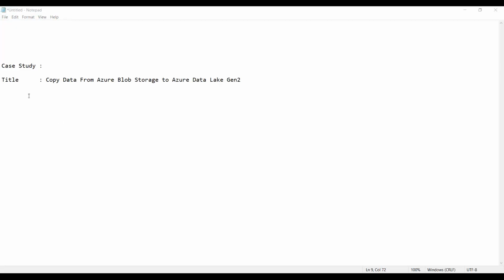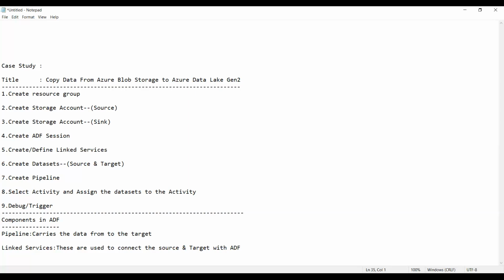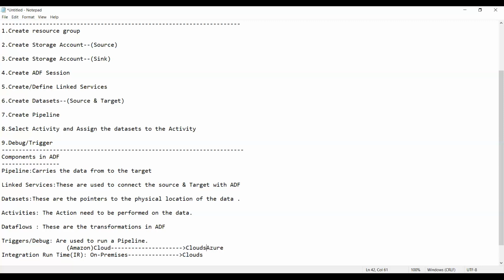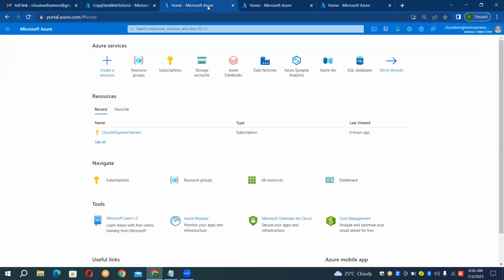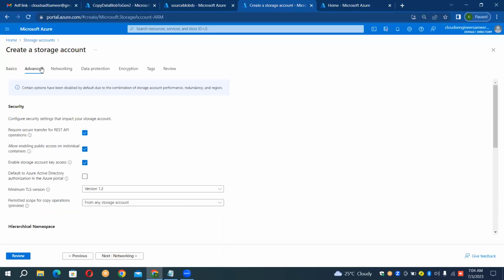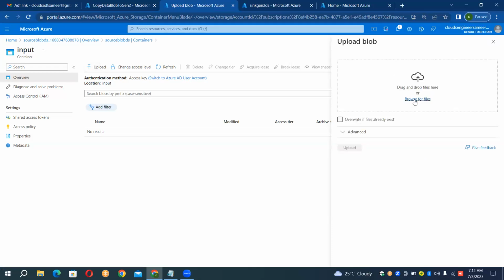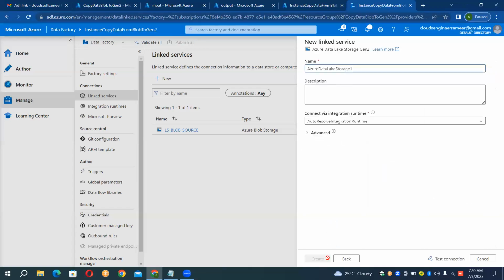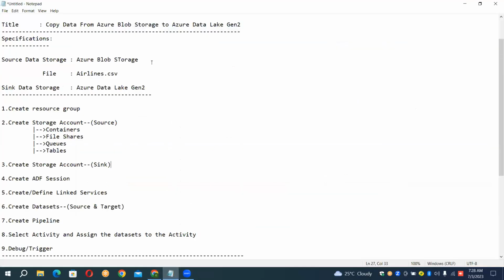AZURE DATA ENGINEER ADF Session 8 AZURE BLOB STORAGE TO ADLS GEN2 COPY